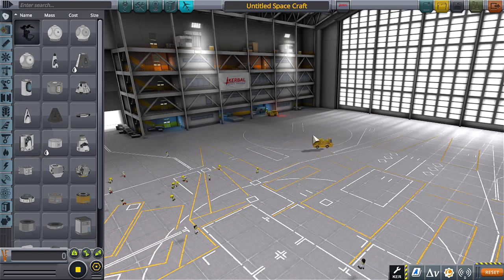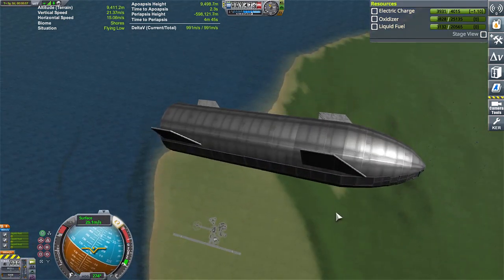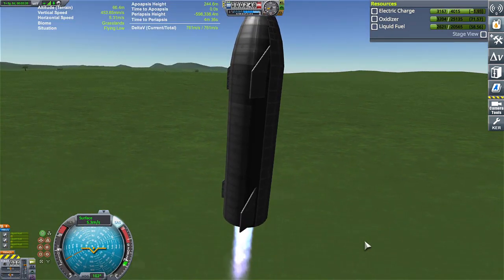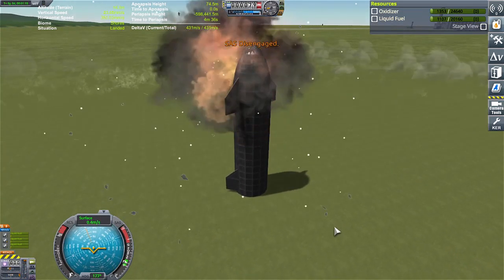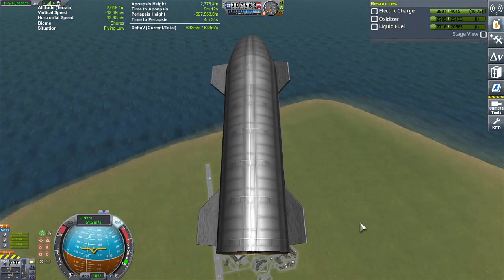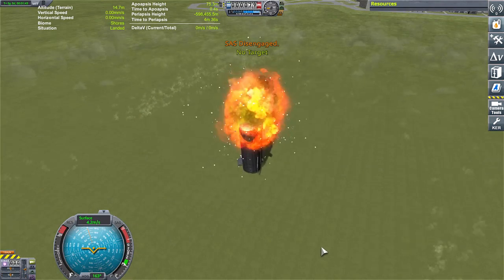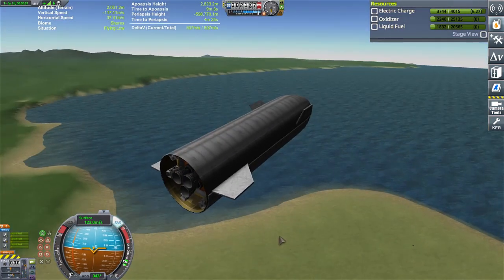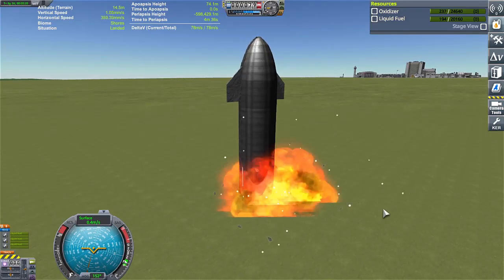STOCK STARSHIP SPACEX BUILD | KSP 1.11 | star ship space x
Finally completed this stock STAR SHIP from space x build. I think I'll build something else for a change.

KSP MODS:
ALL DLCs
EasyVesselSwitch
Camera Tools
KerbalEngineer

Spacex Starship kerbal .